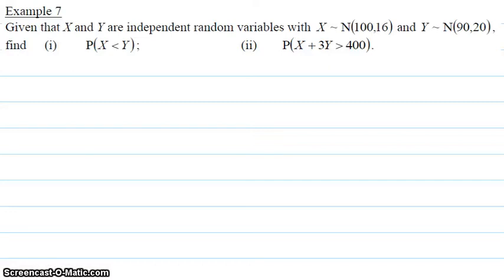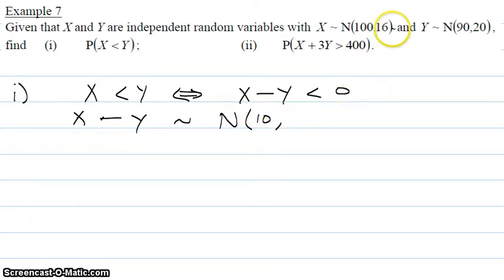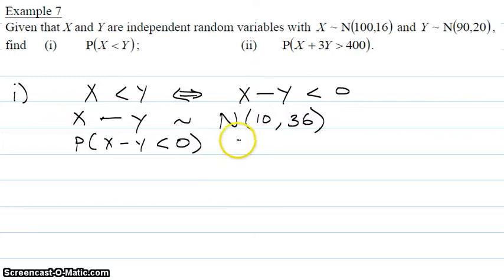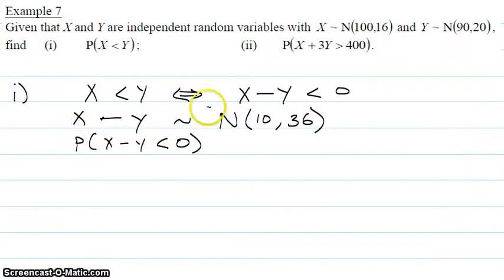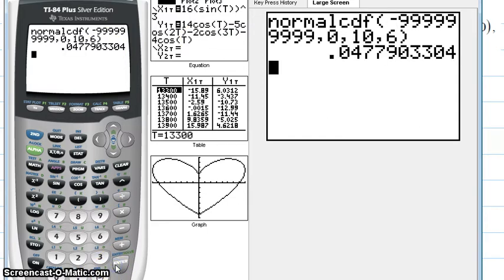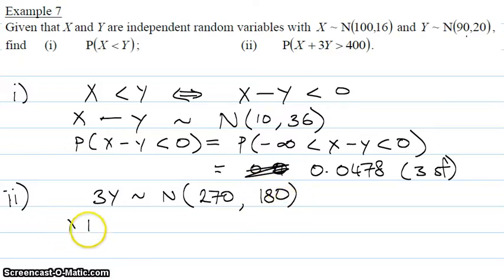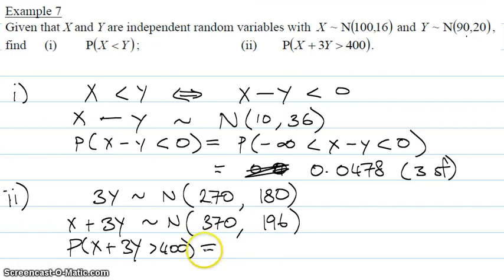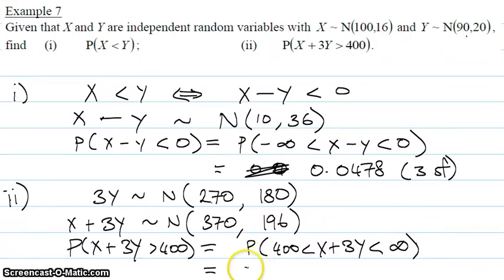2013 6T Normal Ex7